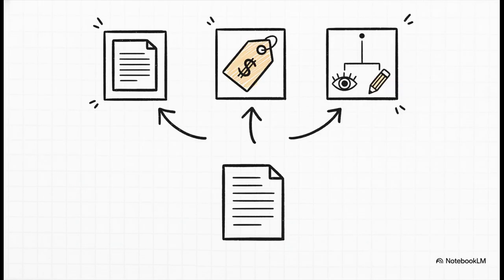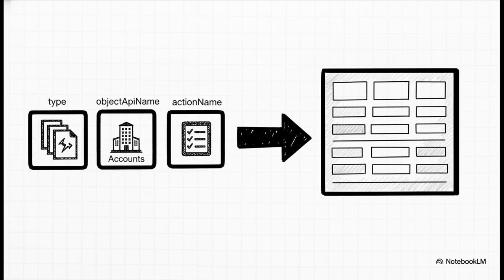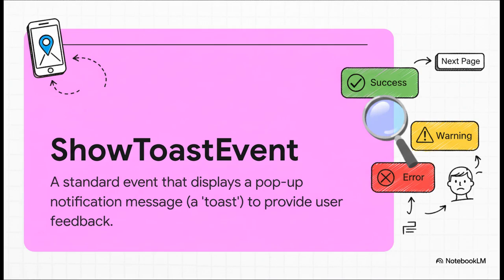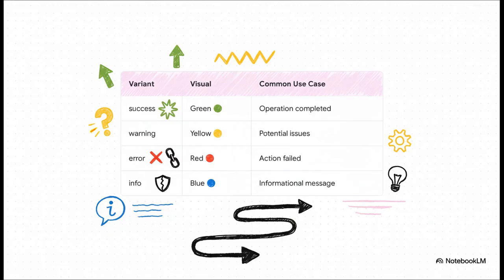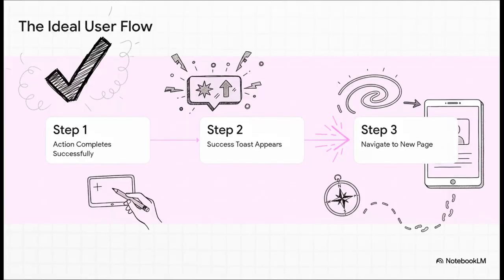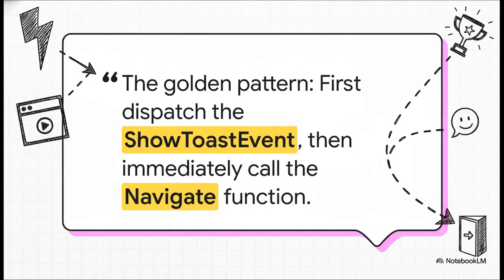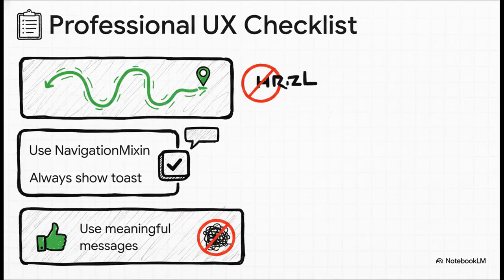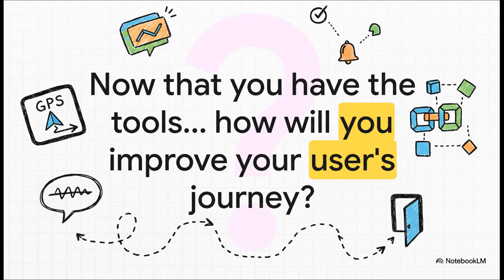Navigation & Toast Notifications in Lightning Web Components (LWC) NavigationMixin + ShowToastEvent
Learn how to navigate between Salesforce pages and show popup notifications using NavigationMixin and ShowToastEvent in Lightning Web Components (LWC).
This tutorial covers navigation to record pages

Topics Covered:

NavigationMixin overview Navigate to Record Page List View, and External URL
ShowToastEvent basics
Success, Warning, Error toast examples Best practices, list views, web pages, and showing success/error toast messages.